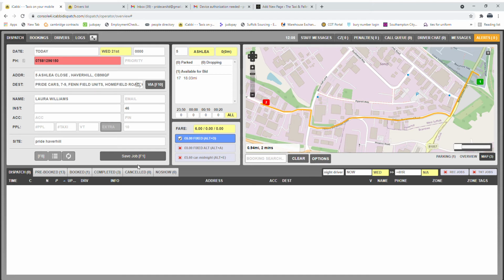Saving a job on icabbi